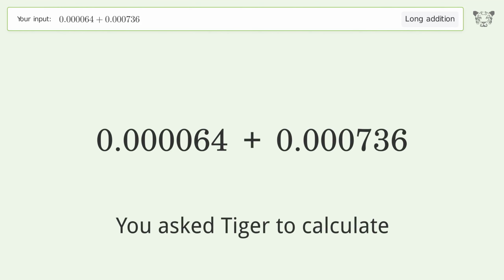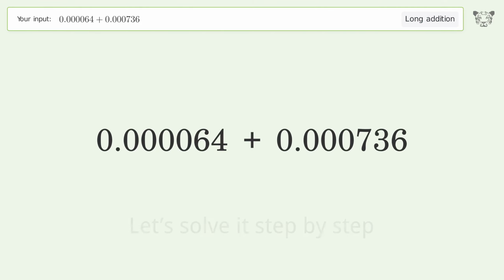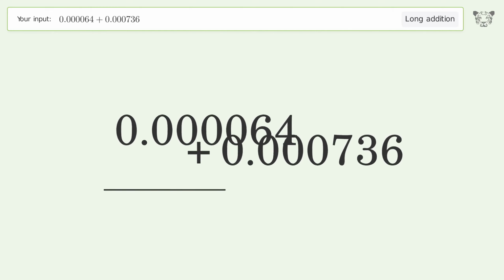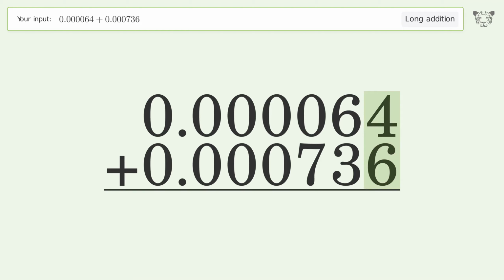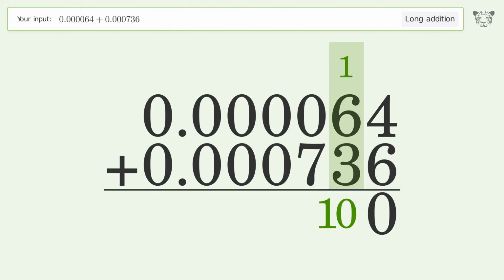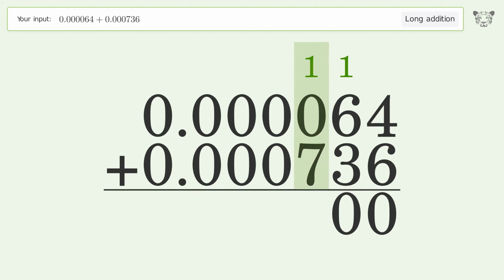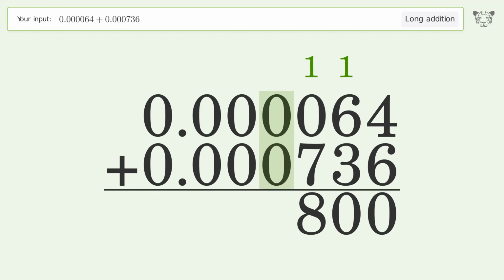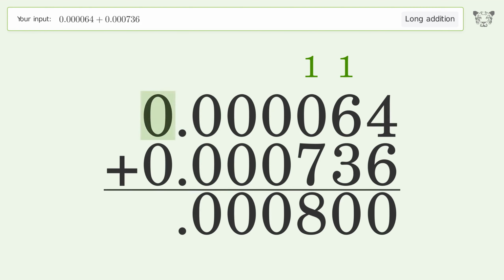Long addition: Solve 0.000064+0.000736 step-by-step solution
for a step-by-step and more tips and tricks for dealing with long addition.